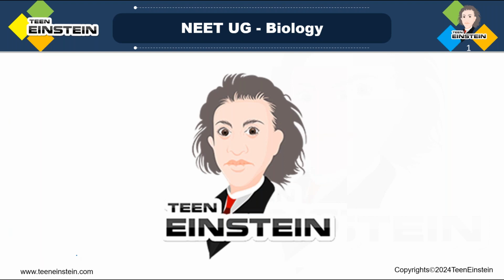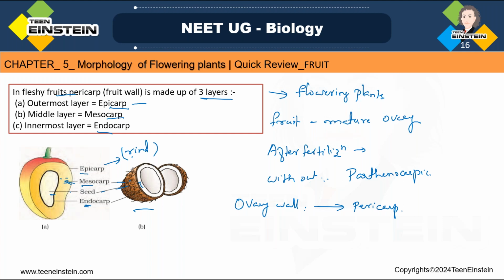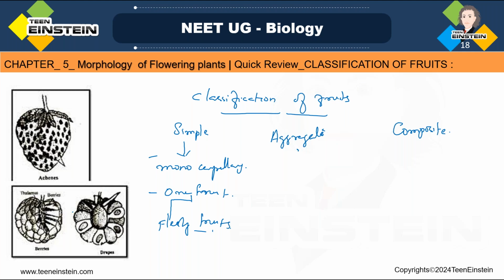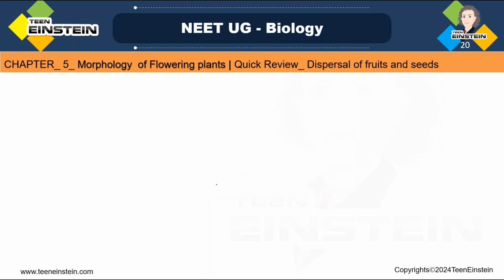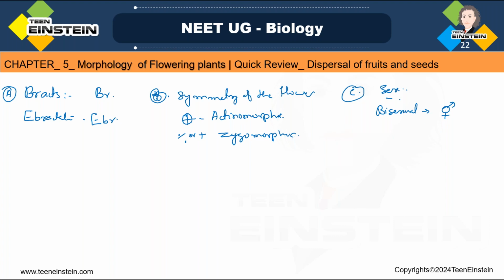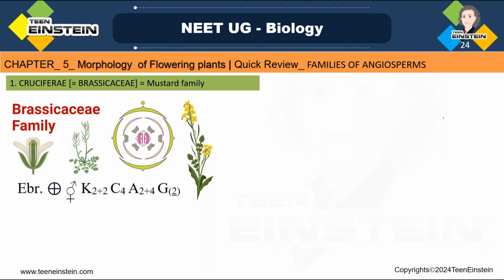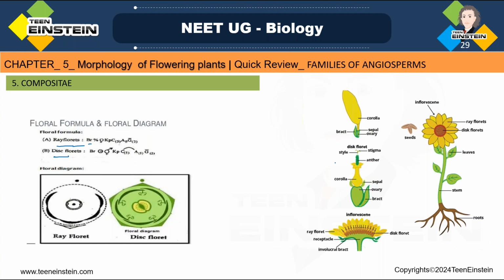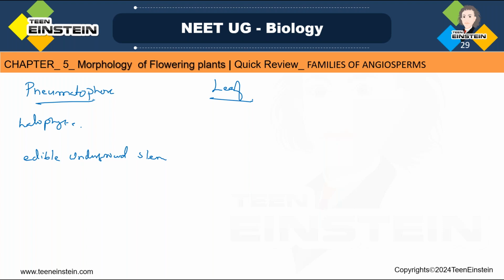TeenEinstein | NEET UG Biology 2024 | Chapter 5 | Morphology of Flowering Plants | pyq discussions 5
neet morphology of flowering plants
neet morphology of flowering plants pyq
cracking neet
neet biology
ap-biology
stem tutoring